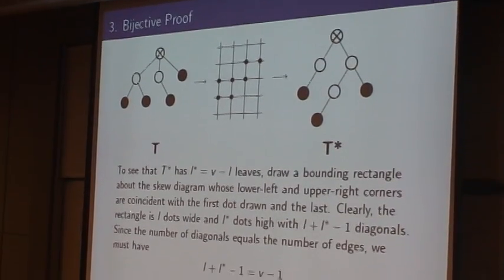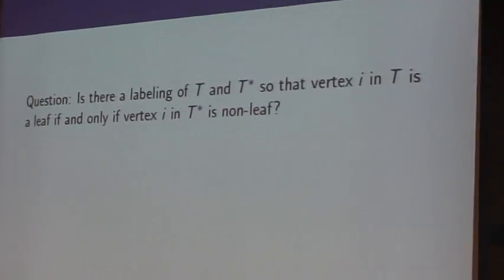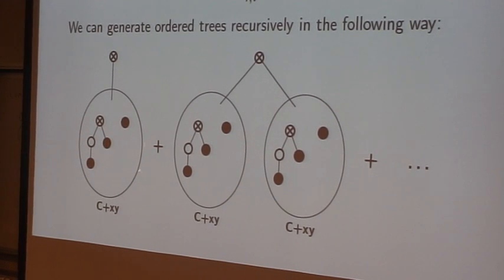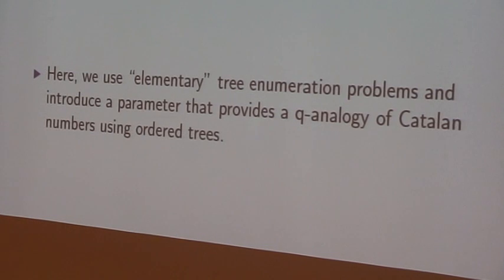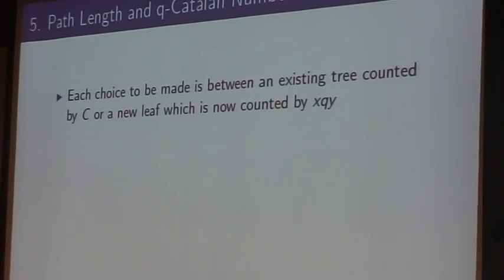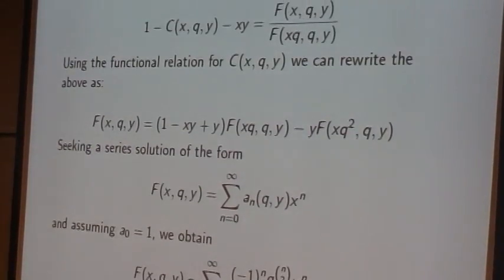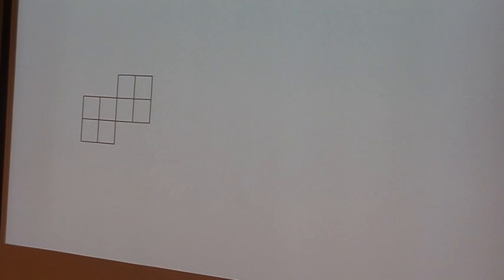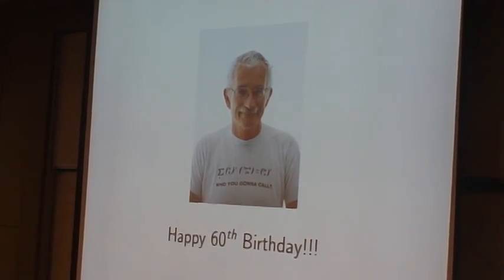Skew diagrams and ordered trees part 2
Melkamu Zeleke, William Paterson Univ
Title: Skew diagrams and ordered trees

We use generating functions and an involution of ordered trees to prove that among all ordered trees the ratio of the total number of vertices to leaves is two. Ordered trees are then enumerated by number of leaves, total path length, and number of vertices to obtain q-analogs of Catalan numbers. The results on ordered trees are then readily transferred by the skew diagrams to help enumerate parallelogram polyominoes by their area, perimeter and other statistics. We will also look at Carlitz's q-Catalan numbers and some combinatorial objects enumerated by these numbers.